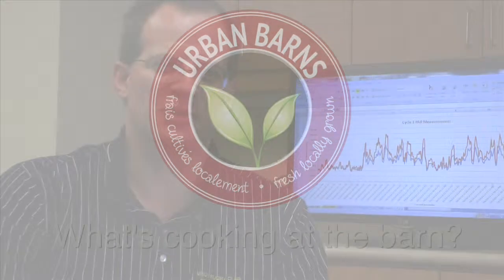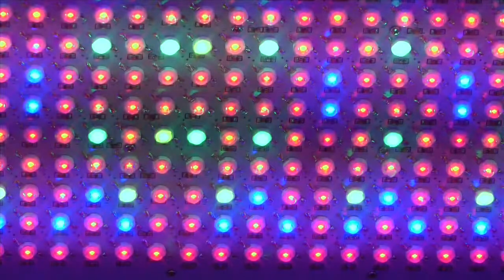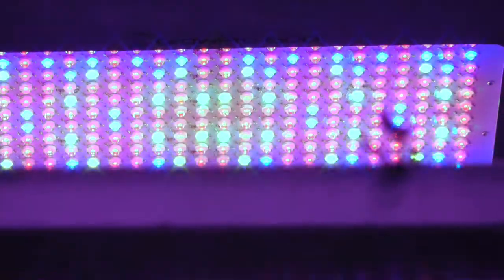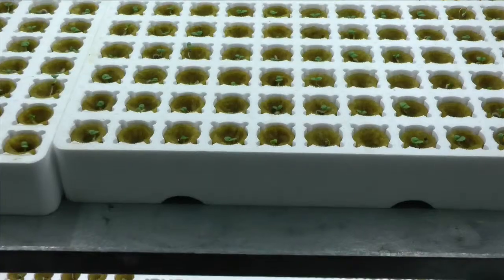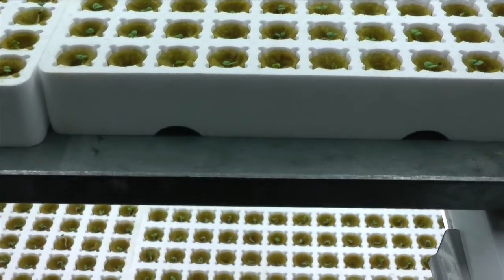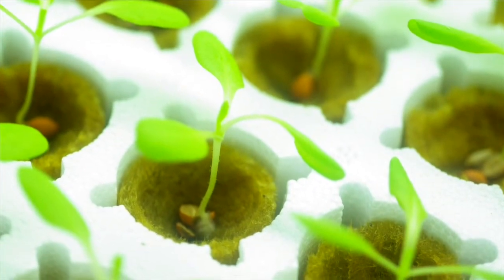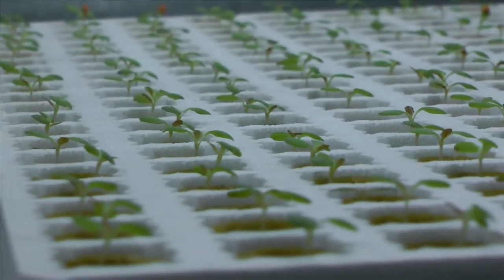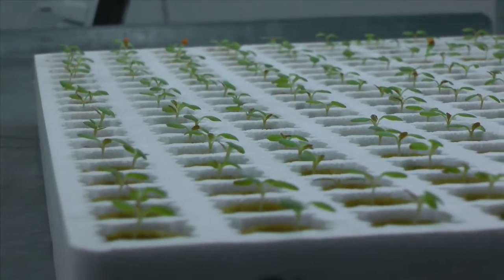What's cooking at the Barn?